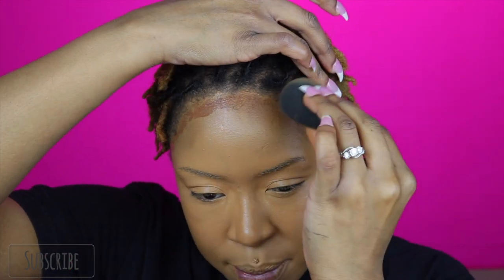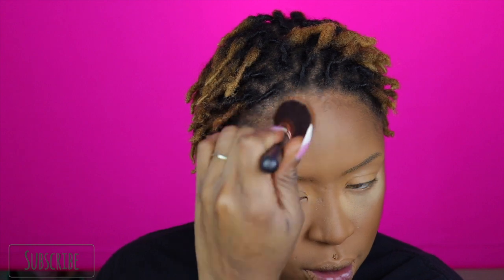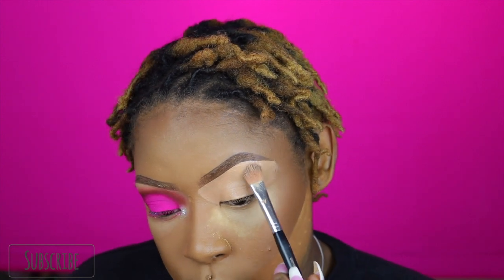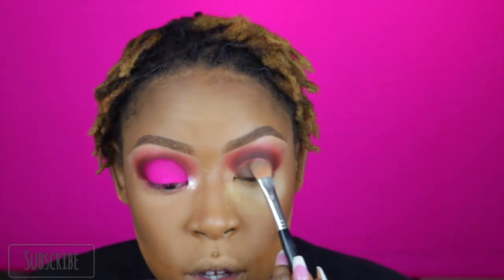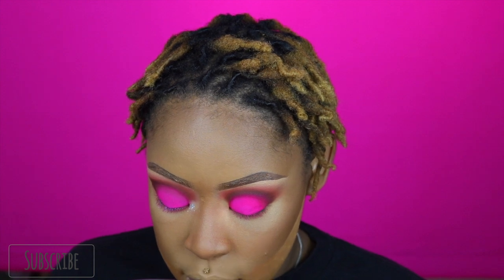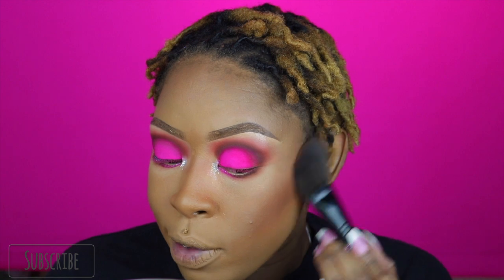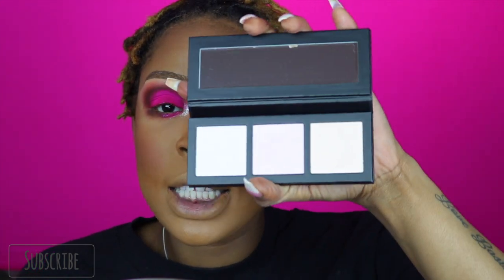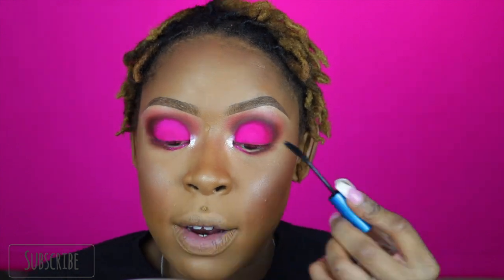NEON PINK GRUNGY VALENTINES LOOK | BMARIE COLLAB | Becks E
CANNNN WE SAY BEATT HUNTY !!! Before anything big shout out to B Marie for doing this collaboration series with smaller artists. I thought this was really cool!!!

Let me know how you guys like this quality , I have been playing around with my set up to find the perfect look !!!

| SOCIAL MEDIA |

🎥 |UPLOAD SCHEDULE |

WED: Makeup Tutorial lipstick 💄 👄

FRI: Keto Video ( I just started my journey on kept and will be uploading videos on recipes, fitness ect.)

Again thank you sooo much for tuning into my video!!

| PRODUCTS|

EYES:
Dose of Colors Sassy Sienna Palette
Inglot 212 Body Powder

| FACE |
 Estee Lauder Double Wear Foundation
Crayon Case Concelar 17
Shape Tape Concelar
MAC Prolongwear NC45
Crayon Case Chalk Dust Powder N & A
MAC MSF Dark Deepest, Dark & Sunpower
MAC Breath of Plum blush
MAC Hyper Real Highlight Palette

| LIPS |
MAC Chestnut & Bittersweeet Pencil
MAC Honeylove Lipstick
Colorpop Lipgloss

XOXOX BECKS